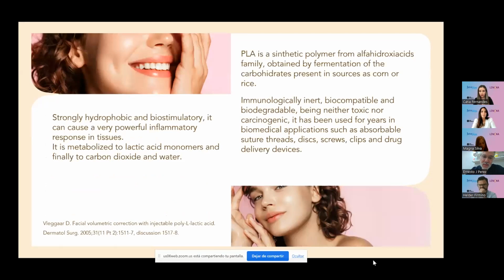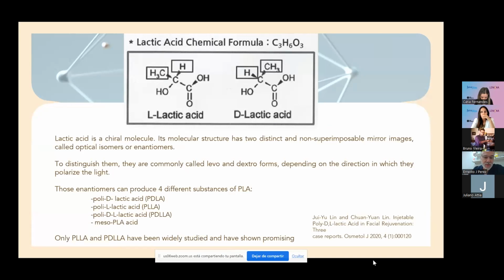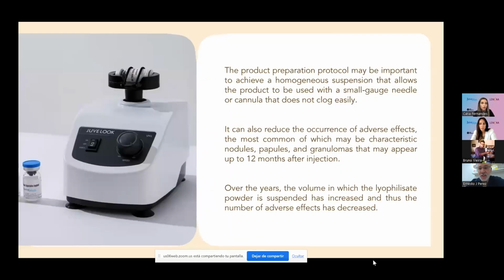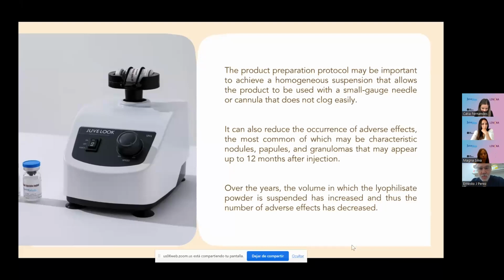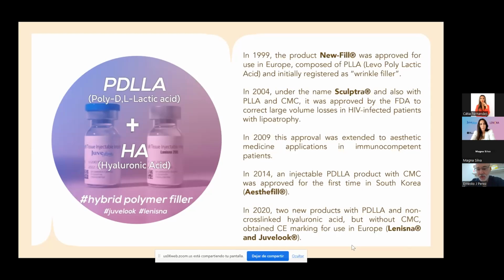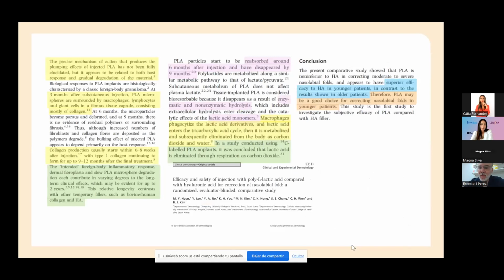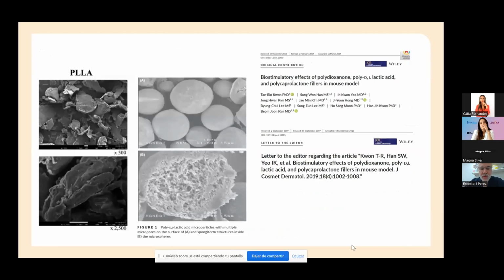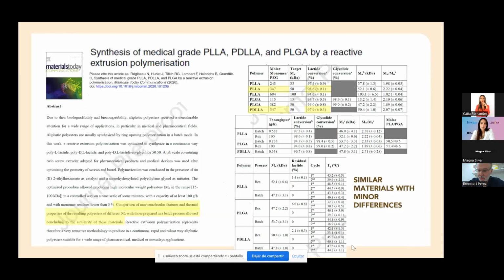Webinar Parte 1 - NEW Advanced Hybrid Biostimulator PDLLA + PLLA